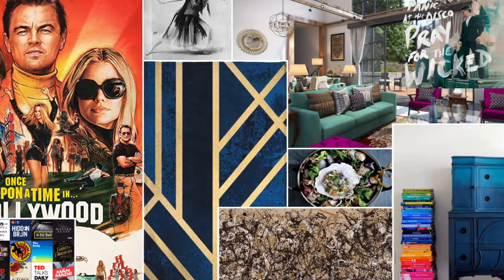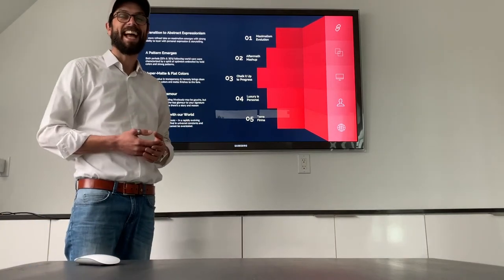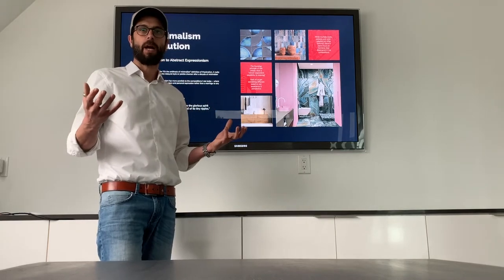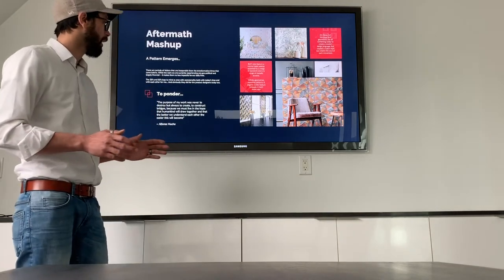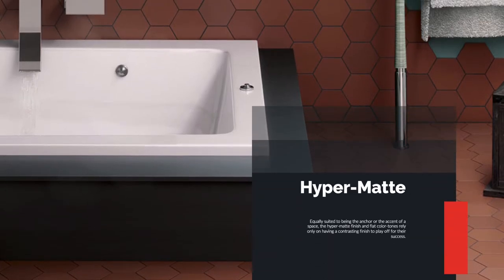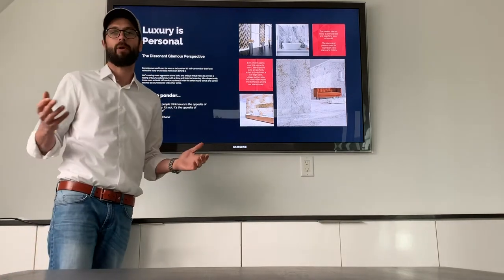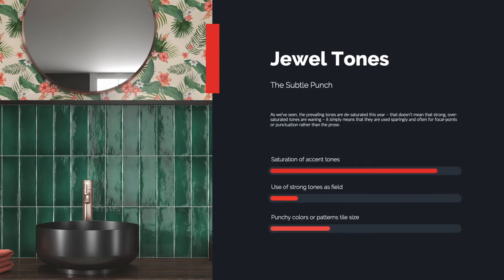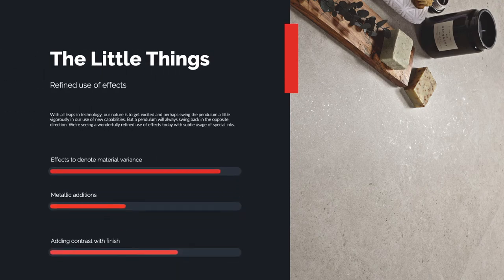Ceramic Tile Trends of 2020 with Ryan Fasan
Join Tile of Spain Technical Consultant Ryan Fasan as he takes a deep dive into the latest ceramic design trends of 2020.

Explore the inner makings, artistic design and advanced technologies behind the world’s most notable Spanish ceramic manufacturers on display.